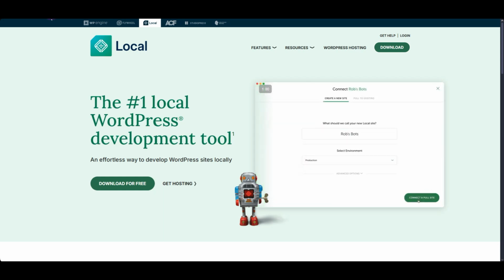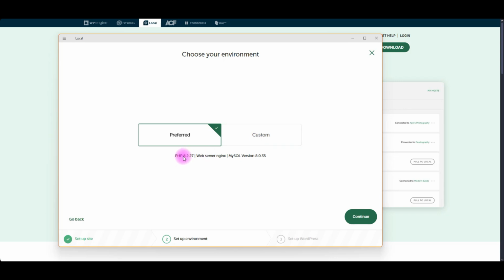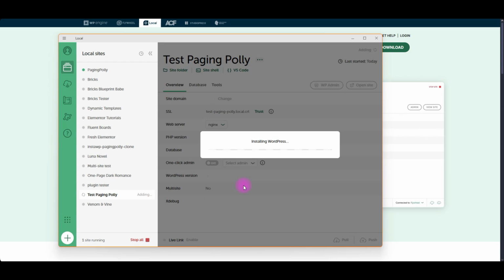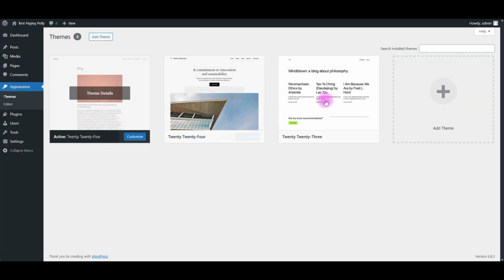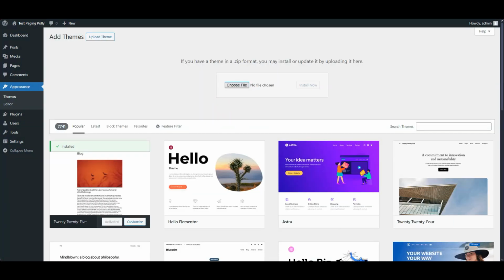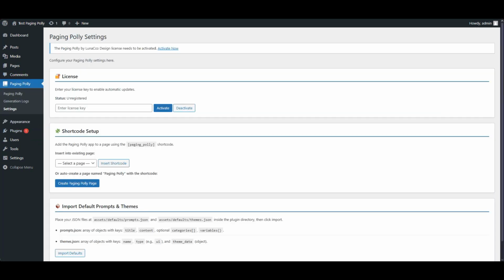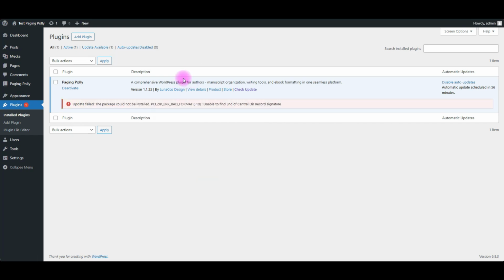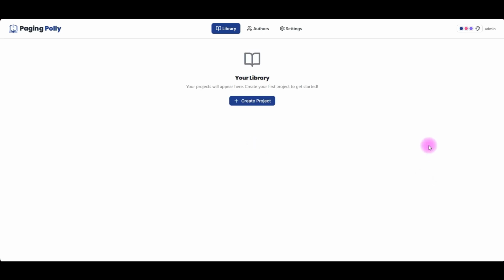Installing Paging Polly in LocalWP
Learn how to install Paging Polly Wordpress Plugin using LocalWP, a privacy first self-hosted AI-powered writing software.